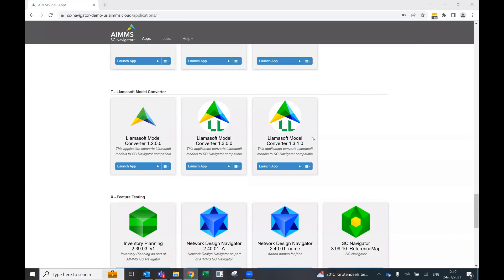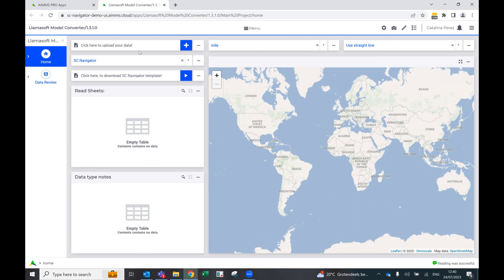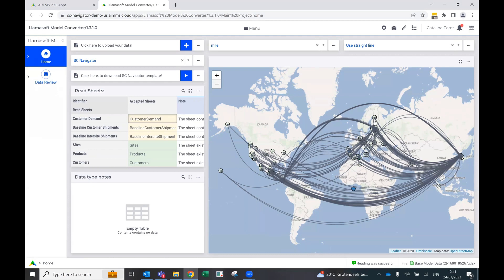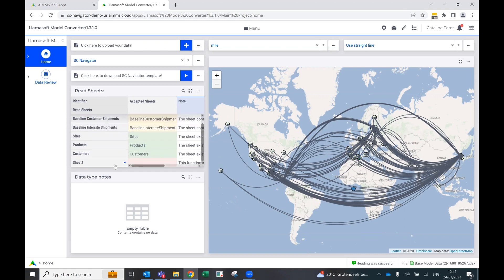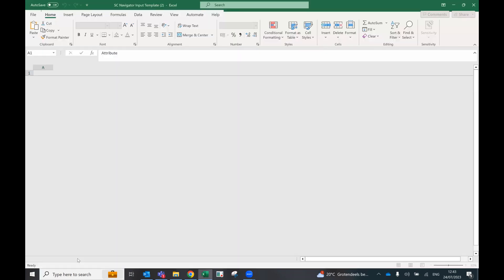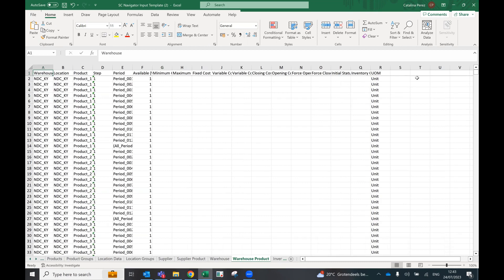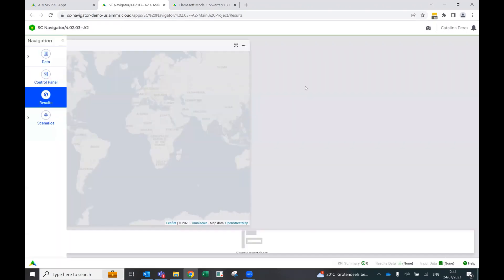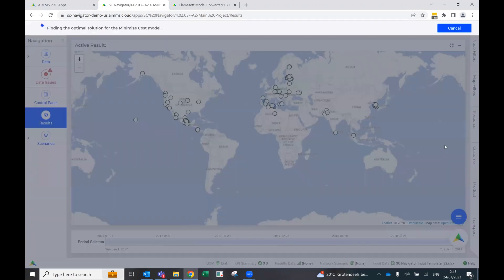Llamasoft/Coupa Model Convertor Demo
Want to streamline your operations and take advantage of advanced modeling and optimization capabilities? Check out the Llamasoft/Coupa Model converter!

Now seamlessly convert the Llamasoft models and data to the AIMMS platform. With this converter, users can quickly and easily convert their existing and historical models to AIMMS environment and take advantage of advanced supply chain modeling and optimization capabilities.

To learn more about Llamasoft/Coupa supply chain model converter and how it can help you optimize your supply chain operations,